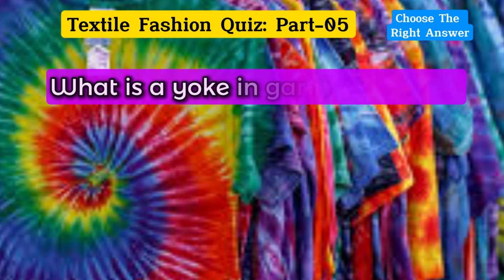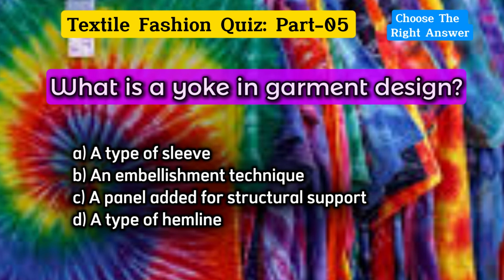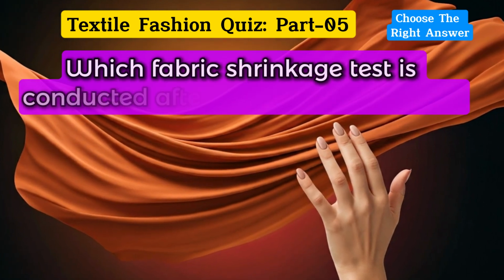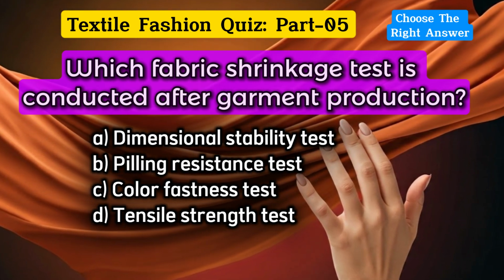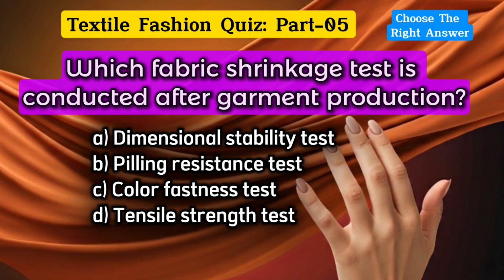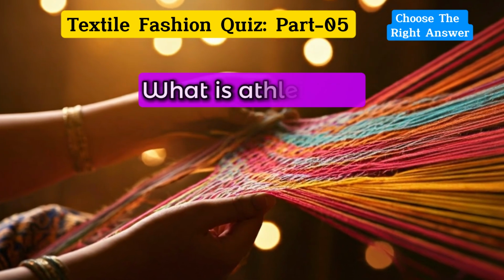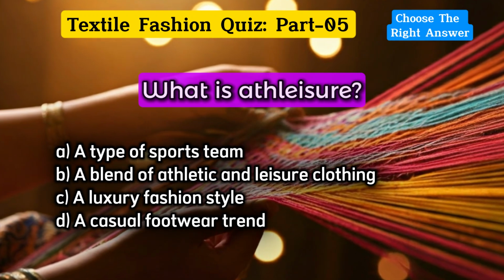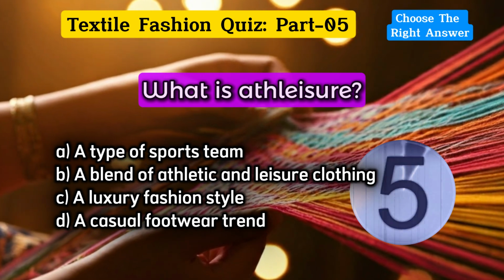Textile Fashion: Quiz 05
💖 Textile TV - YouTube channel for students, learners, professionals. We bring you the most Updated, informative, fascinating and engaging content of Textile Manufacturing, Textile Processing, Spinning, Knitting, Weaving, Dyeing, Printing, Garments, Fashion, Life Style, Management, Machine etc.

      Let’s work together to create something amazing.